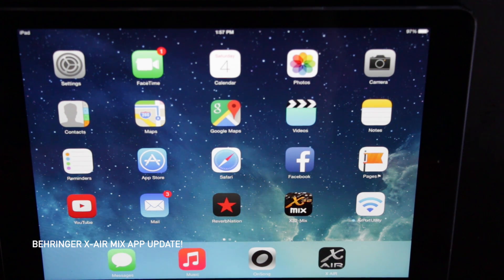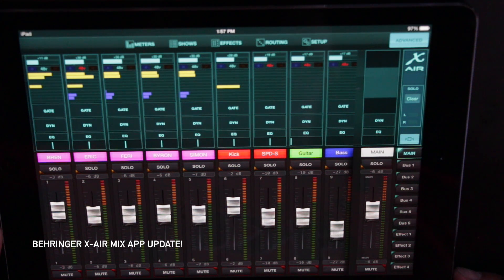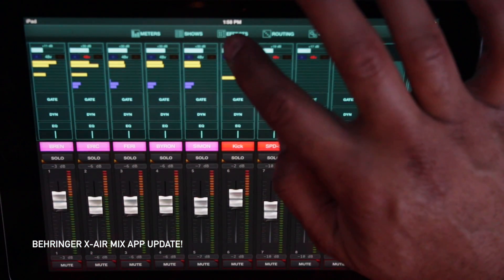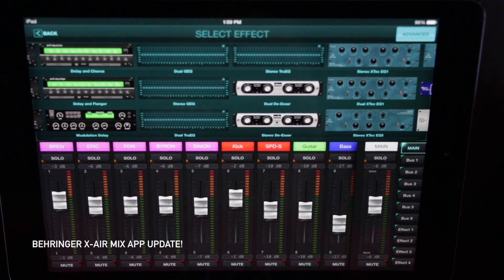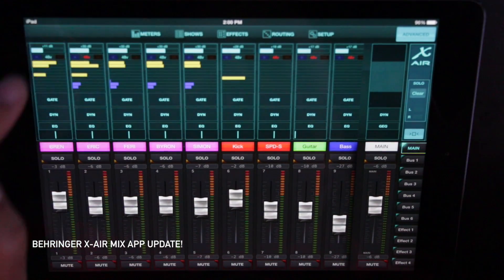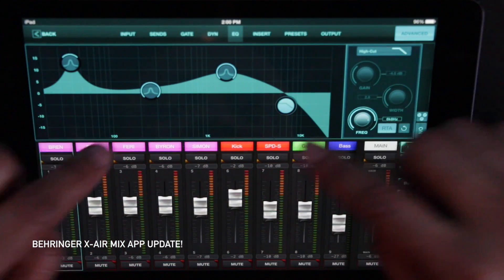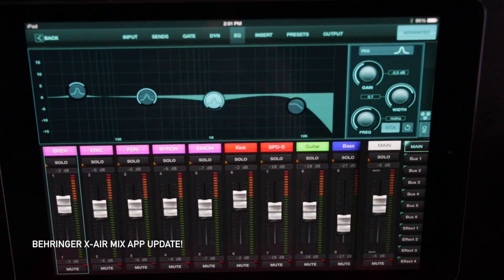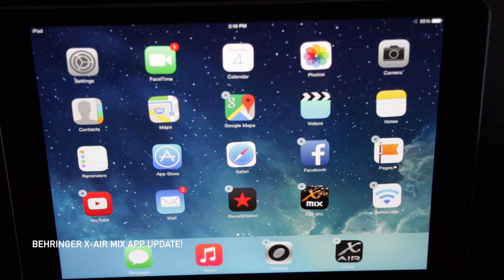Quick Review - Behringer X-Air app Update for the XR18 Digital Mixer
I am sharing my first thoughts on the latest 4/3/15 Update for Behringer's X-Air Mix app update for the XR18 Digital Mixer! - I'm a happy man and Behringer did not let us down this time... :)